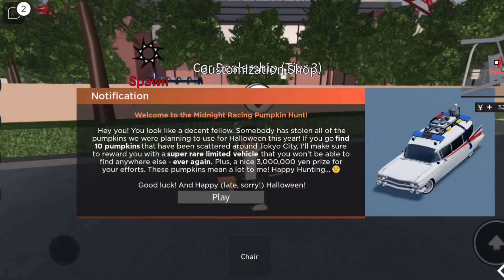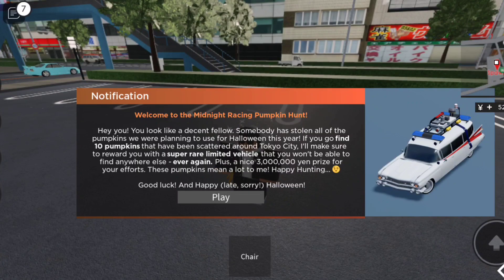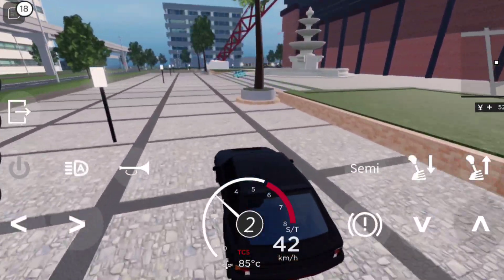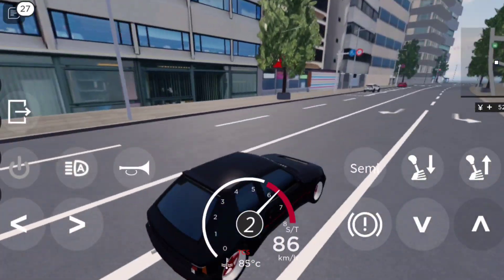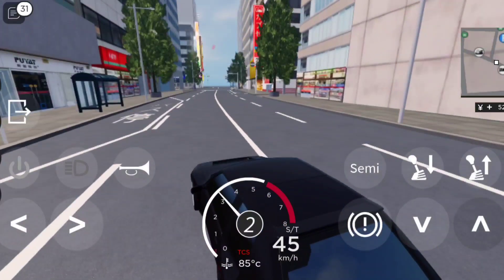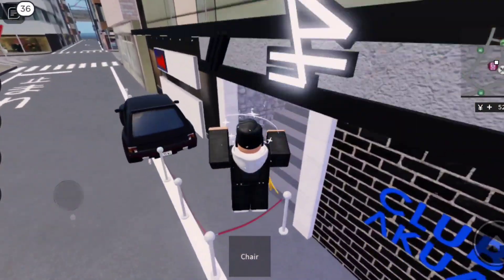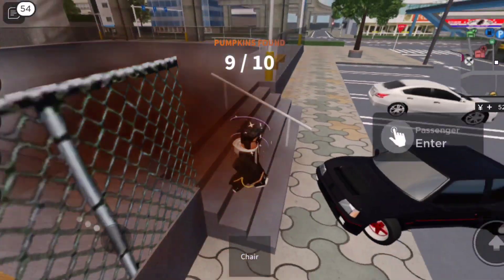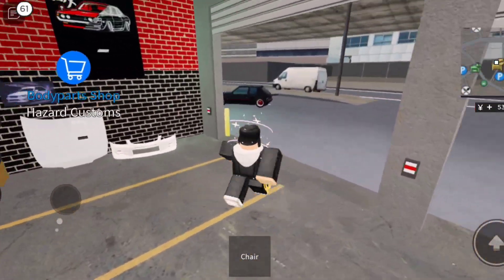HOW TO GET THE ECTO-1! | Midnight Racing: Tokyo Roblox Halloween Event 2022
Happy Halloween guys. Come and join Roblox Midnight Racing: Tokyo for a limited halloween car. 🎃